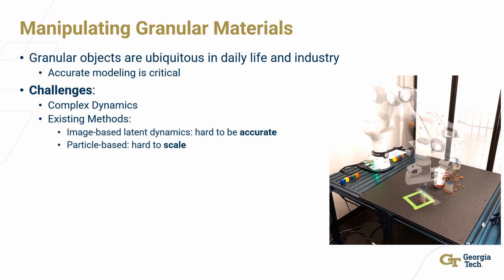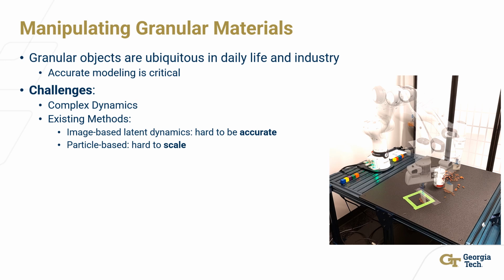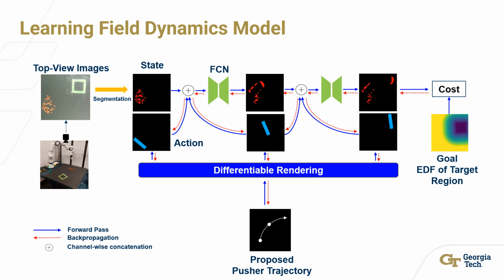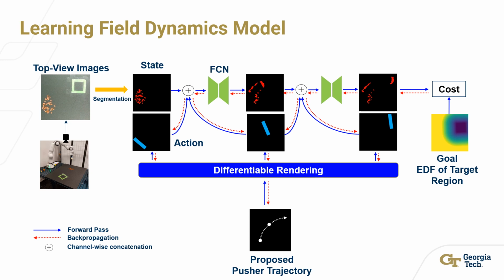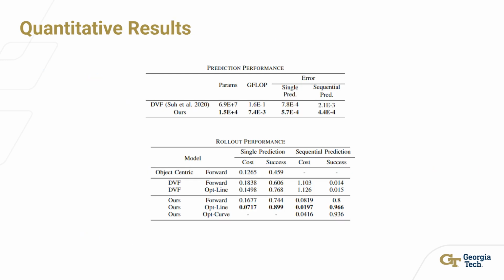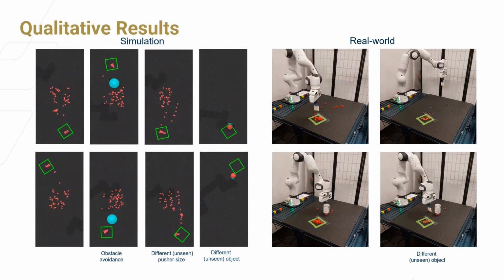RMDO2023: Deep Field Dynamics Model for Granular Object Piles Manipulation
Paper Title: Deep Field Dynamics Model for Granular Object Piles Manipulation

Abstract: In this work, we propose a Deep Field Dynamics Model to address the challenge of manipulating granular piles. The model leverages a field-based representation of state space and Fully Convolutional Networks, taking advantage of the sparsity of the dynamics and strong inductive bias to achieve superior speed and accuracy. Our approach also bridges FCN-based dynamics modeling and gradient-based trajectory optimization for motion planning in complex scenarios, such as obstacle avoidance. We demonstrate the generality of our method through simulation and real-world experiments, showing its transferability to different environments without requiring model retraining.